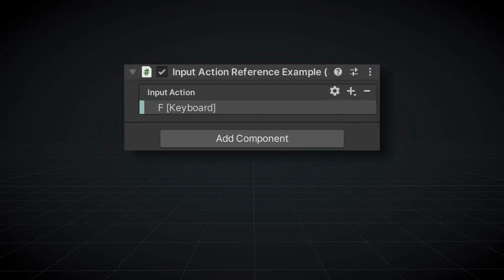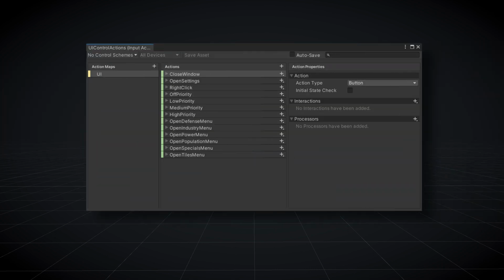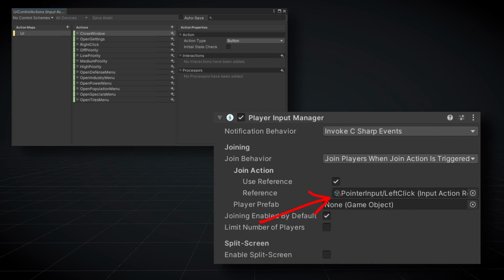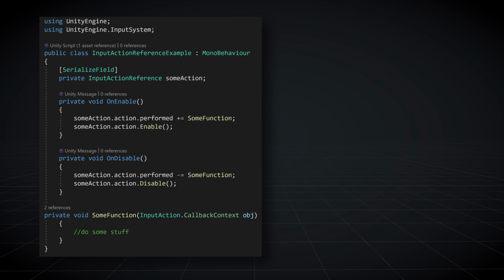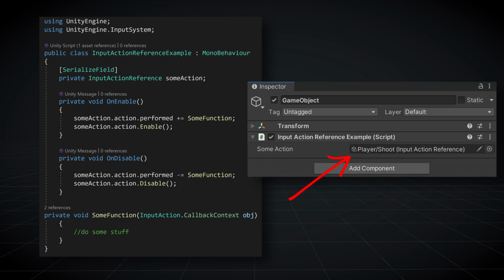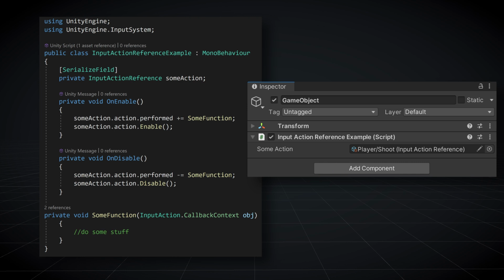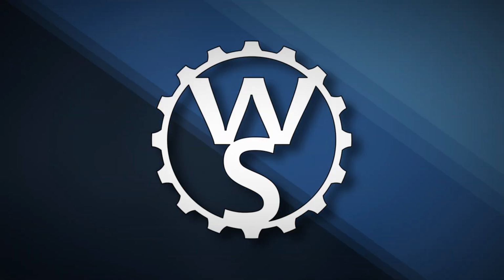Assigning Input Actions in the Inspector - Unity's New Input System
Assign input actions in the unity inspector using input action reference as part of the new input system.  Easily assign hotkeys in the unity inspector.

► Sony A6100 Camera
► Sigma 16mm 1.4 Camera Lens
► GoXLR (audio interface)
► Shure SM7B Mic
► Blue Mic Arm
Neewer Light
Light Softbox
Neewer RGB Light

Timestamps
0:00 Intro